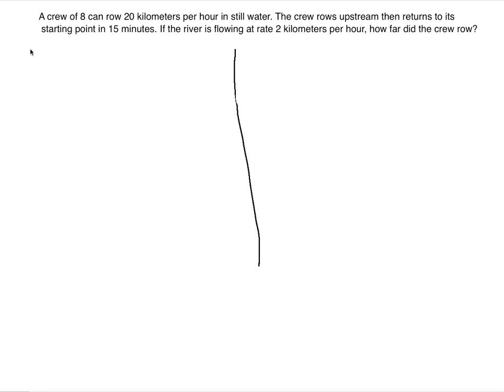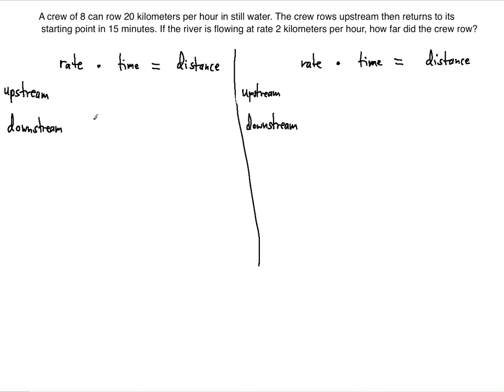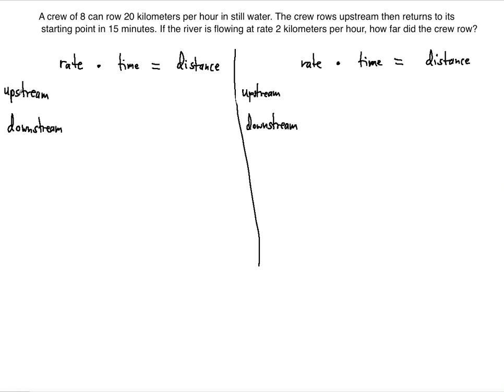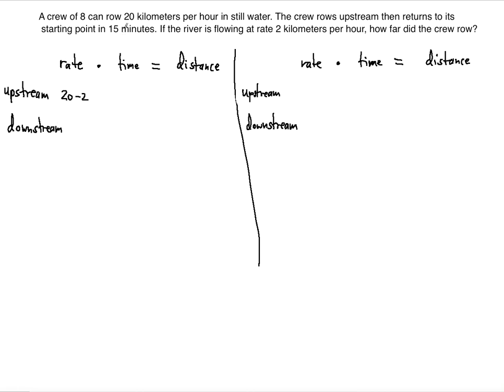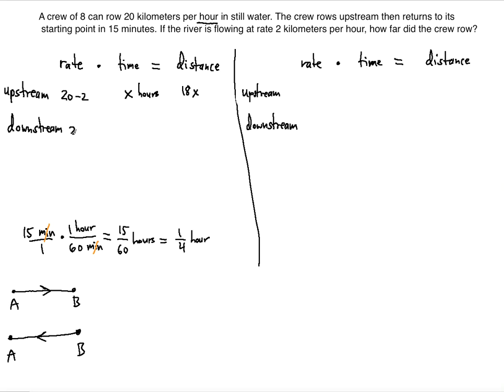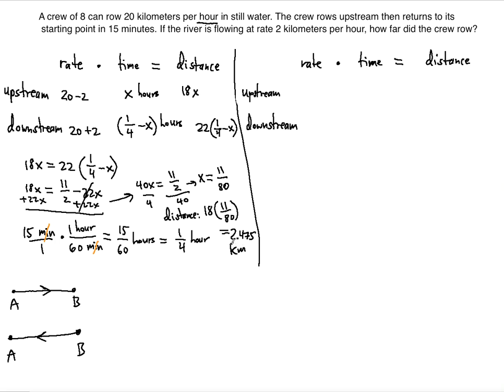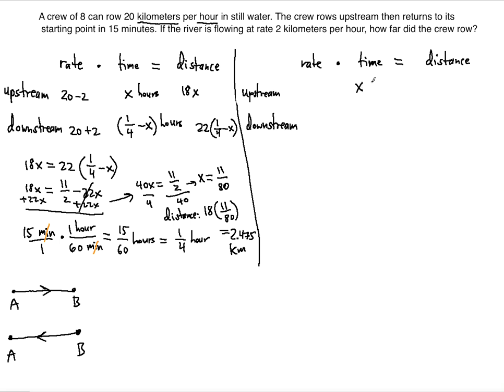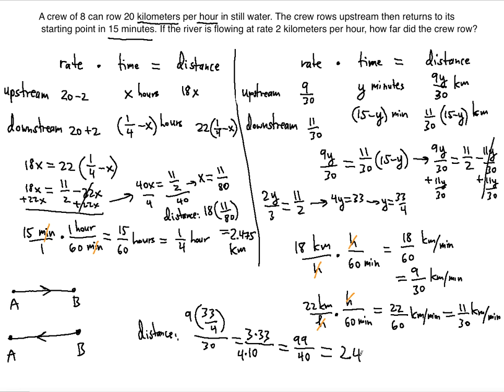Linear Equations: Upstream Downstream word problem #2 ! ! ! ! !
In this video you will learn how to set up a Linear Equation with the given word problem dealing with Rate, Distance and Time.

A crew of 8 can row 20 kilometers per hour in still water. The crew rows upstream then returns to its starting point in 15 minutes. If the river is flowing at rate 2 kilometers per hour, how far did the crew row?

0:29 Understanding Rate Time Distance relationship - setting up Equation and table for 2 methods
1:19 Finding and deriving equation in terms of x for Distance
7:12 Solving the equation for x
7:54 Using the found x-value to find the Distance rowed upstream (or downstream)
8:30 Understanding the SECOND method - setting up the table
12:20 Finding and deriving equation in terms of y for Distance
12:43 Solving the equation for y
13:36 Using the found y-value to find the Distance rowed upstream (or downstream)